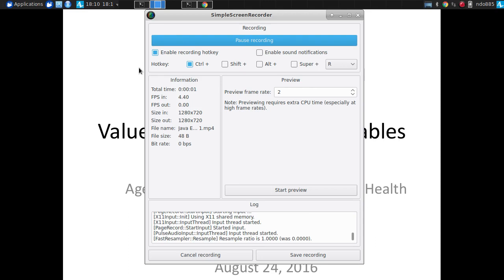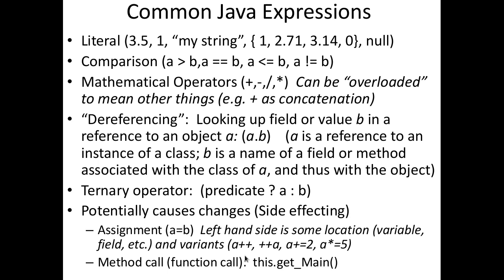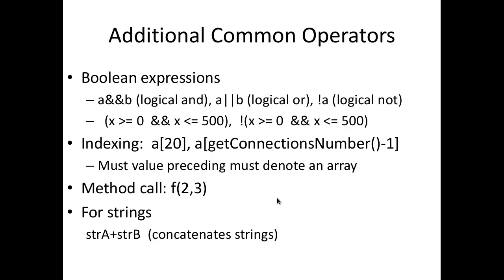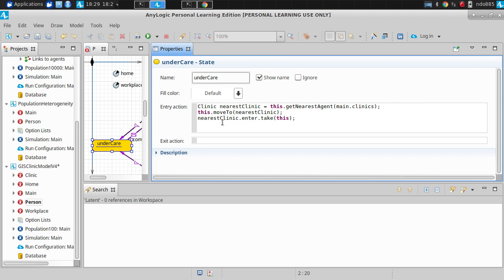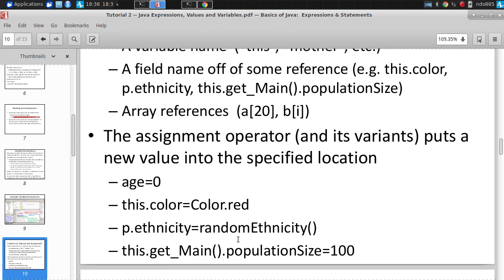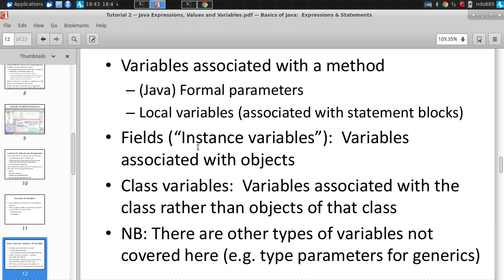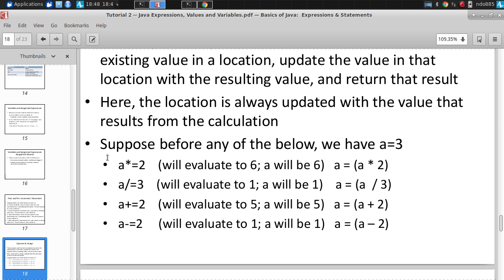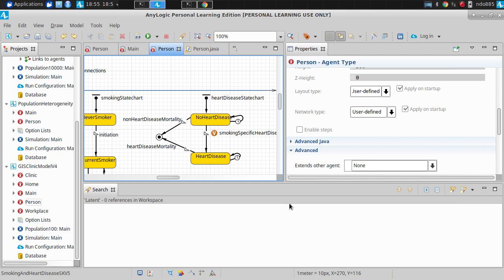Java Expressions 1